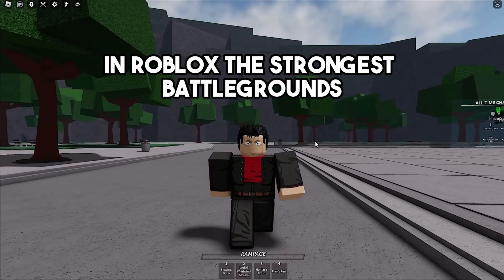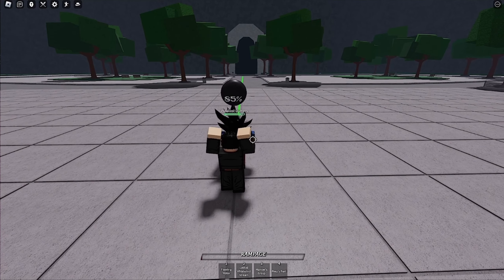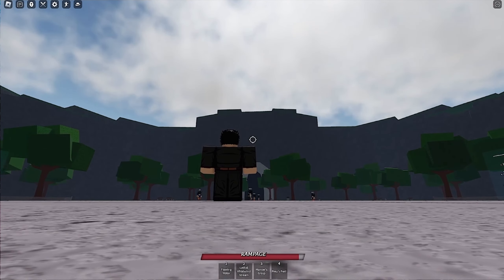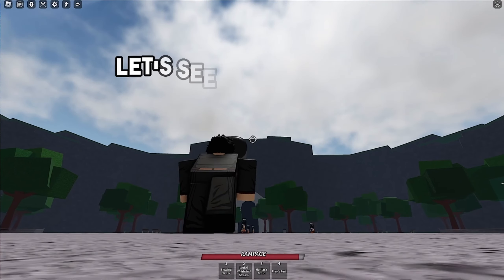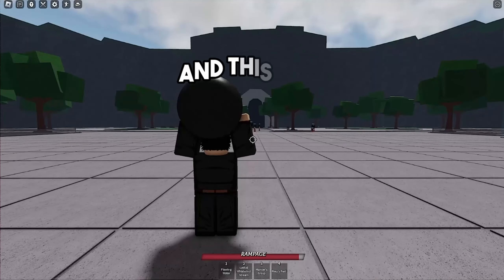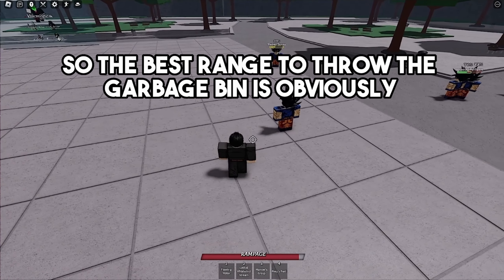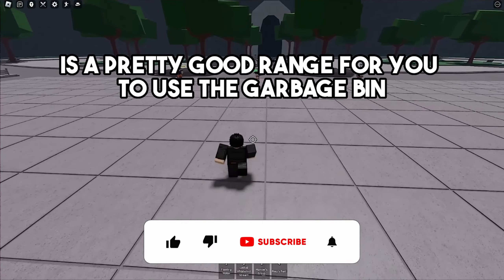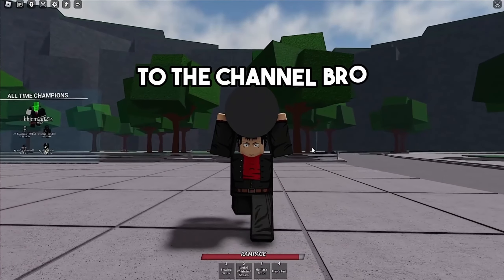How Far Can You Throw The Trash Can In Roblox The Strongest Battlegrounds?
In this video, I tried out the new update for Roblox The Strongest Battlegrounds.

Timestamps:
0:00 - The new update and changes:
0:36 - Trying it at 1 tile:
0:53 - Trying it at 2 tiles:
1:03 - Trying it at 3 tiles:
1:13 - Trying it at 4 tiles:
1:23 - Trying it at 5 tiles:
1:33 - Trying it at 6 tiles:
1:43 - Trying it at 7 tiles:
1:53 - Trying it at 8 tiles:
2:19 - Trying it at 9 tiles:
2:29 - Trying it at 10 tiles:
2:53 - Trying it at 11 tiles:
3:10 - Trying it at 12 tiles:
4:02 - The results: